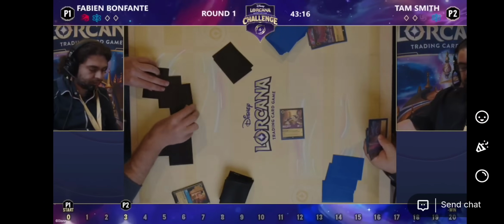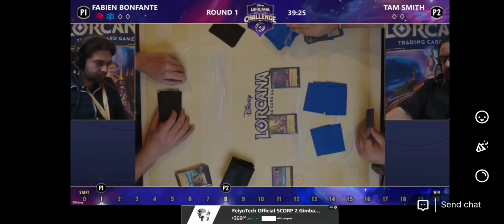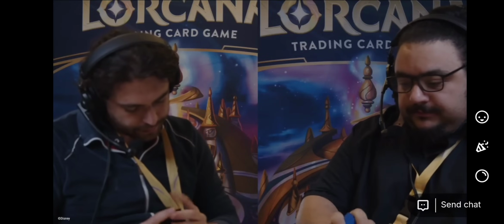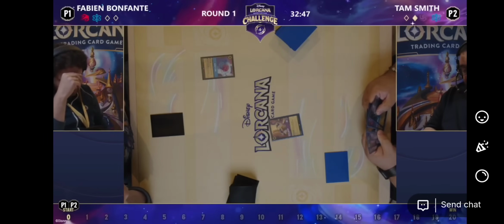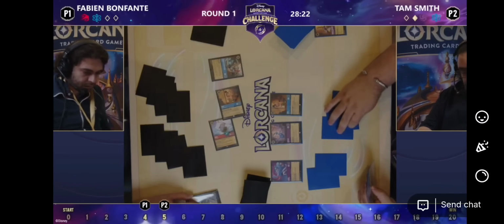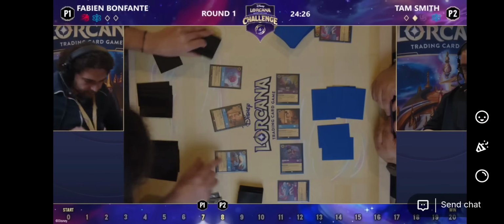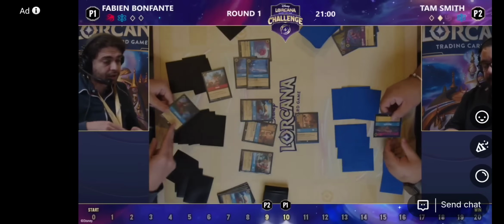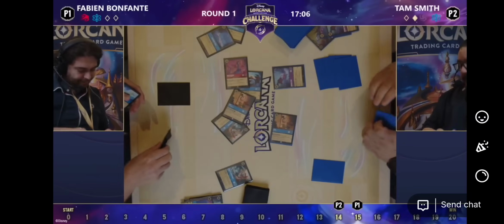FEATURED MATCH DAY1 | RUBY SAPPHIRE vs. BLURPLE | Disney Lorcana AUSTRALIA 2025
This channel is all about the Disney Trading Card Game, Lorcana!

This is the Featured Match from the Disney Lorcana AUSTRALIA Challenge 2025, held on  FEBRUARY 1-2, 2025.

Original Broadcast on JANUARY 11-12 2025, via: / disneylorcana